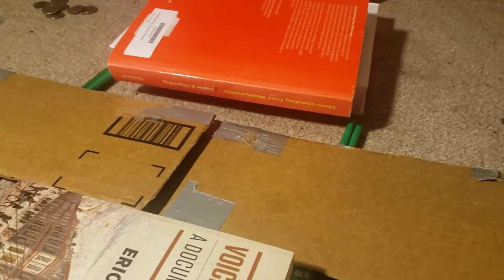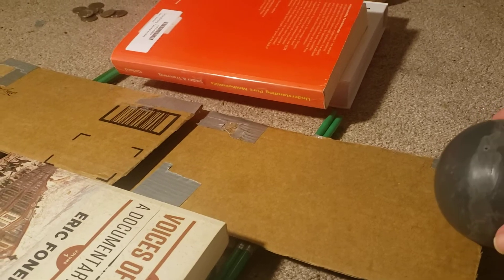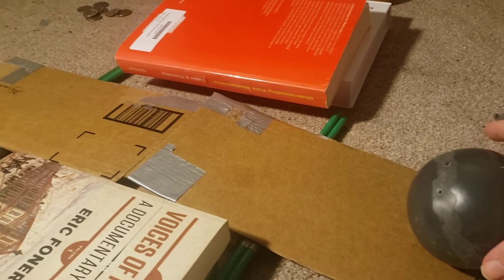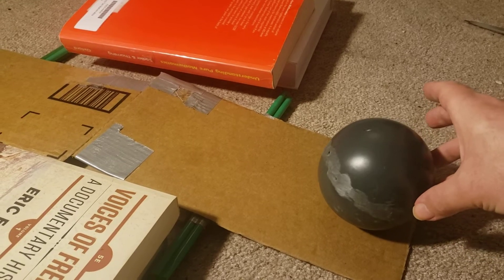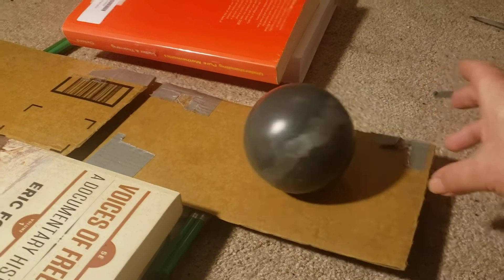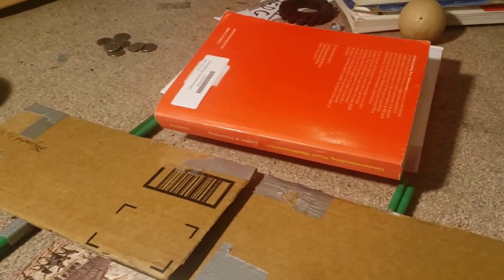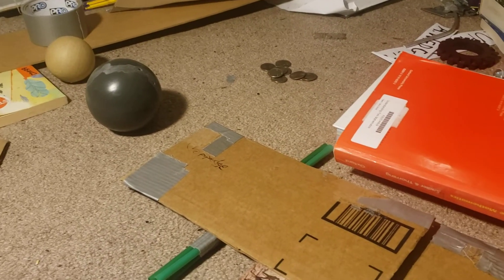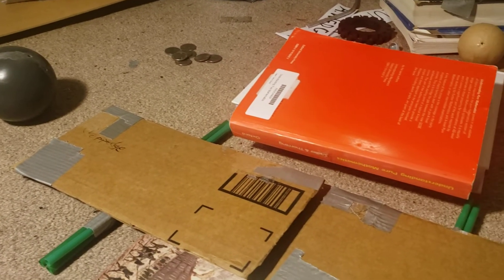Modular Lever More Justified than Thought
Hopefully more evidence is apparent now. This method uses thick cardboard on the far end of the first balance and an elongated rectangular wooden block underneath the far end moved close but not absolutely close to the triangle of straws. And, surprisingly few quarter counterweights are required if you are using a lightweight ball, even if the ball is fairly large. Here I believe six were used for each board on the secondary side even though the ball is heavy hollow plastic. The aim is to counterweight approximately greater than 50% of the mass of the ball. Also note that the boards are not placed quite like a balance: the weighted sides on the far end are slightly shorter, which seems to assist movement.